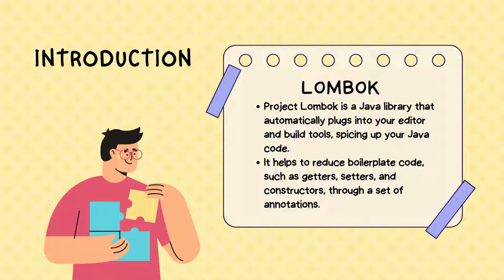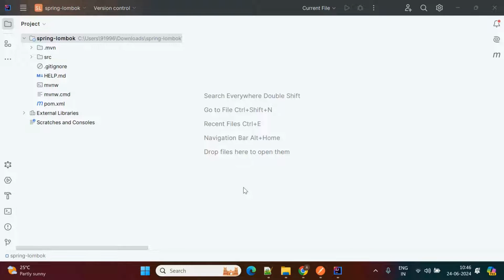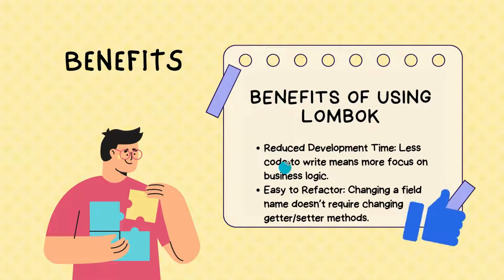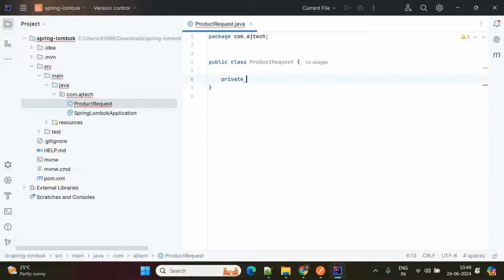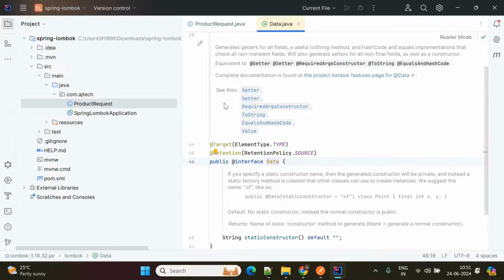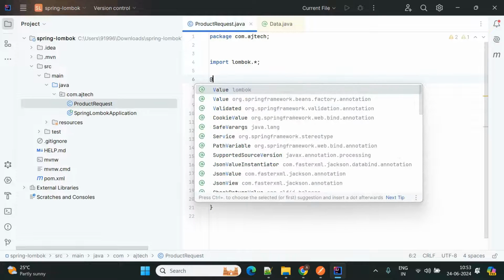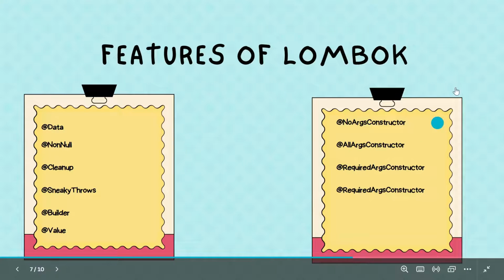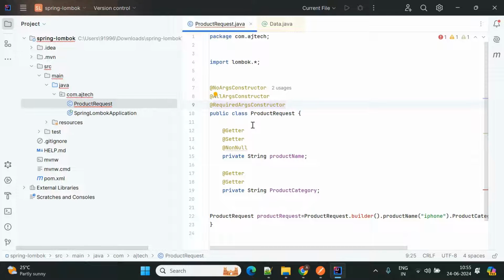Unlock The Power Of Lombok In Spring Boot With This Easy Java Tutorial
In this video, we dive deep into mastering Project Lombok within the Spring Boot framework to supercharge your Java development process.

Project Lombok is a powerful Java library that reduces boilerplate code with a set of handy annotations. Join us as we explore:

The basics of Lombok and its integration with Spring Boot.
Key annotations like
@Getter, @Setter, @AllArgsConstructor, @NoArgsConstructor, @Builder, and more.
Practical examples of using Lombok to simplify your code and enhance productivity.
Advanced annotations like @NonNull, @Cleanup, and @SneakyThrows.

si=EnGGsXjFQ_XzUeBr

Thank you for being an amazing part of our community!